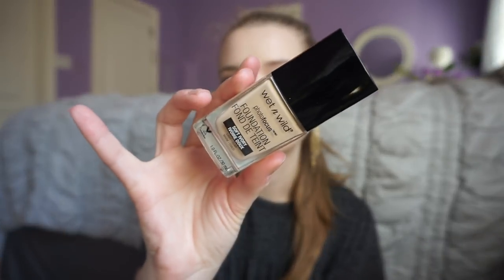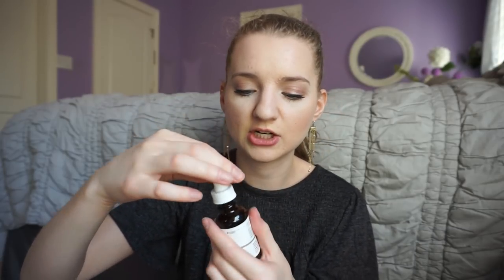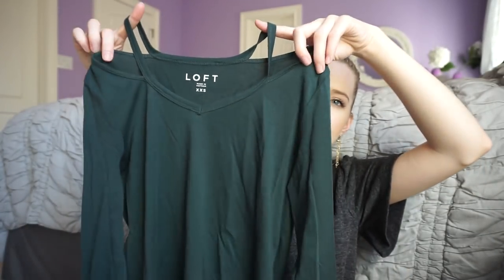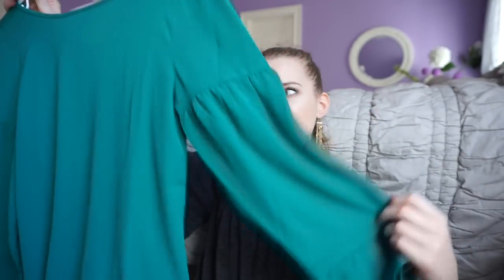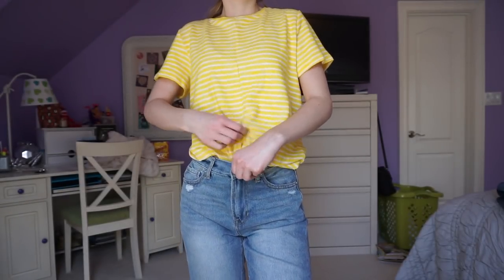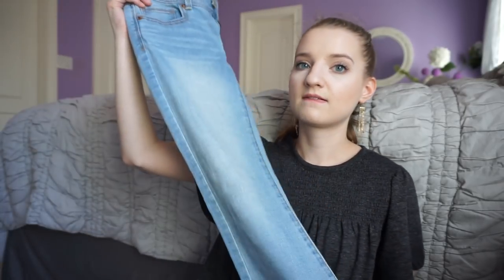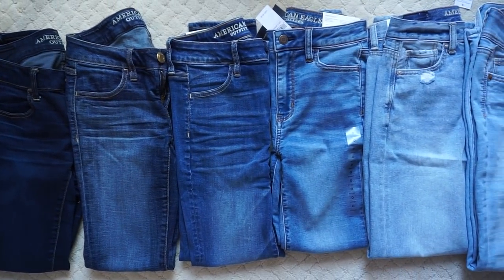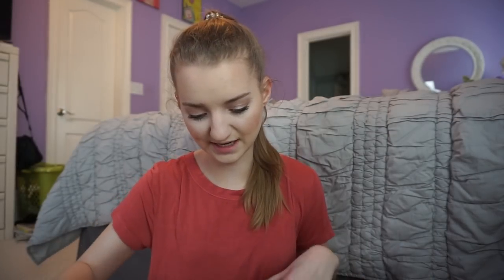HUGE Spring Beauty Haul - Makeup, Loft + American Eagle Jeans!!!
Hey everyone, today I have a huge spring haul to share with you. I recently purchased some new beauty products and a bunch of clothes that I'm in love with. Let me know what your favorite item is!

Wet N Wild Photofocus Foundation - Soft Ivory (FAVE)

ELF HD Powder

NYX HD Finishing Powder

Gray Dress unavailable.

Orange-Red Tunic Top Not Available. Similar style

Gray Tie Sleeve T-Shirt

Light Blue Tie Sleeve T-Shirt

Yellow Striped Tie-Front Top

~Rachel